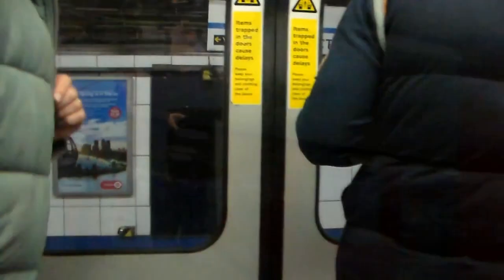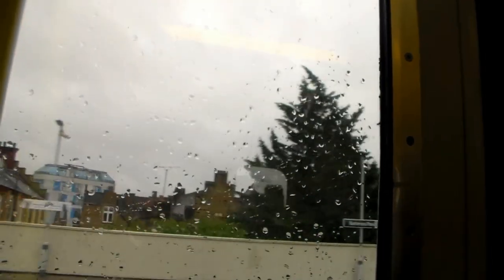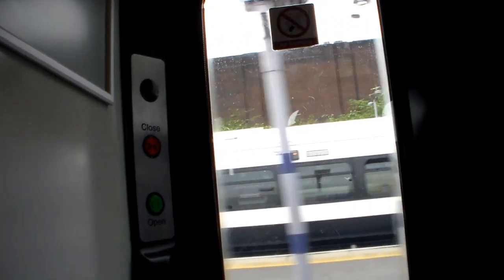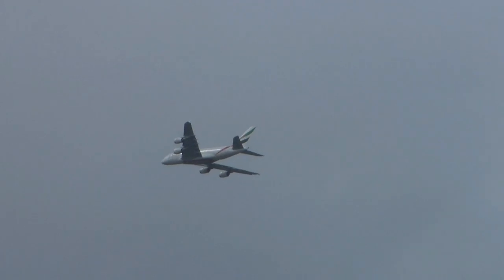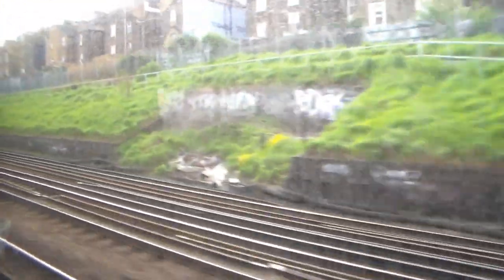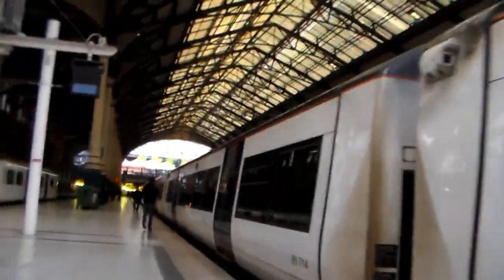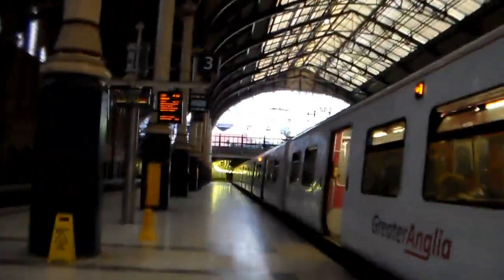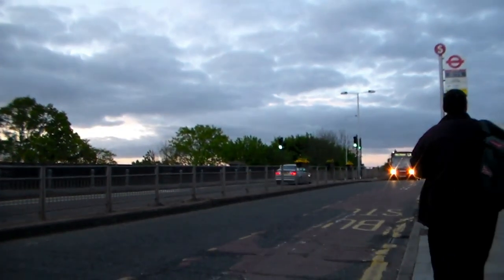London Travel Carding Around: Simon's Great Britain Tour Part 2 (26th April 2014)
This Part 2 out of 11!

This journey starts from Uxbridge and finishes in Uxbridge, this is a day in London, the first length is travelling down the Metropolitan Line to Baker Street on S8 Stock but at Finchley Road, decided to change trains and travel on 1996 Tube Stock to Green Park to change onto the Victoria Line 2009 Stock to London Victoria for the first bit, The Great Britain VII Railtour which started at London Victoria, worked by 34046 Braunton, after departure of the GBVII, went to find my train and traveled to Battersea Park to film some Southern and Gatwick Express EMUs stopping and passing through the station, after an hour went back to London Victoria and boarded an SouthEastern service to Herme Hill and met up with Toby Connor and Joseph Burrows and filmed some SouthEastern Class 465 and Class 375s with First Capital Connect Class 319s.

After filming at Herme Hill, boarded another SouthEastern service to get off at Petts Wood which was recommended by Toby Connor and filmed some more SouthEastern EMUs and also Battle of Britain Class 34067 Tangmere working the Golden Arrow Statesman from Derby but the locomotive was put on at Hanwell to  Canterbury West, after filming at Petts Wood, went back to Herme Hill to change trains from SouthEastern Trains to First Capital Connect to Tulse Hill to filmed First Capital Connect class 319 and Southern Class 455s until it was time to leave and boarded a Southern Class 455 to Queens Road Peckham to film Southern Class 455s and London Overground Class 378s, during the time you could the London skyline in the background.

After an hour filming, boarded a London Overground Class 378 to Clapham Junction to change trains to a South West Trains Class 455 to Wimbledon but when I got there, there was a huge suprise waiting for me which was that they were fencing off the fast lines with a fence which filming was difficult but managed to get some footage of EMUs stopping and flying through, also at Wimbledon seen some D78 stock, S7 Stock and the C69/77 Stock which are nearly all withdrawn with a few in service on the District Line.

After leaving Wimbledon, went to London Waterloo which is where I left Toby Connor and Joseph Burrows which they went back home, while myself and Ian travel on the Waterloo and City Line to Bank worked by 1992 Tube Stock and then change onto the Central Line which is also worked by 1992 Tube Stock to London Liverpool Street and change onto a Greater Anglia Class 315 to Bethnal Green to film Class 90s and other EMUs including Class 321, Class 360, Class 315, Class 317 and Class 379.

After an hour left Bethnal Green and went back to London Liverpool Street on a Class 315, at London Liverpool Street to bet back on the Central Line to go across London to Shepherds Bush to get 34067 Tangmere on her run back from Canterbury West to Derby but the locomotive was to be taken off at Hanwell.

After getting the Steam Locomotive flying through and seeing the remains of smoke it left, went back to the Underground station and travel on the Central Line to West Ruislip to change transportation from Trains to buses, caught the U1 back to Uxbridge to end the show